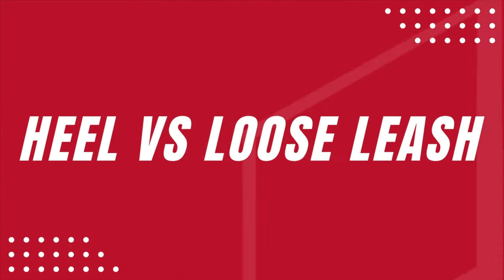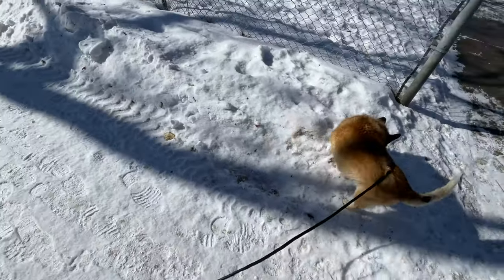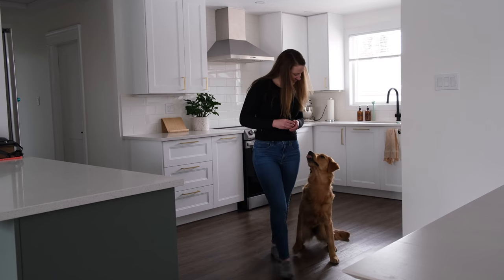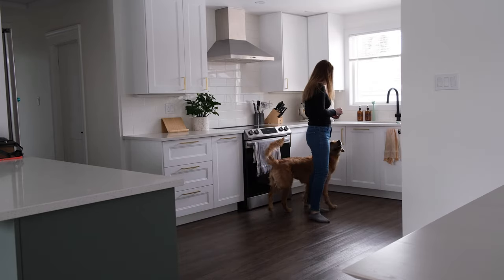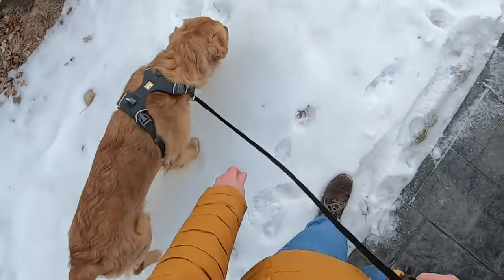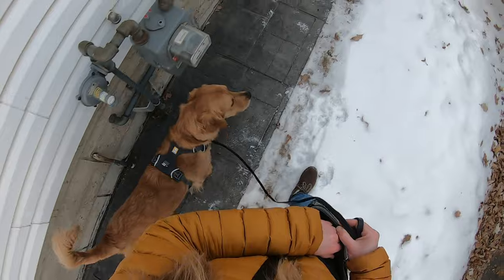How to Train Heel & Loose Leash Walking: Complete Leash Training Guide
In the step-by-step guide I’ll show you how I teach a dog to heel and loose leash walk without using ANY corrections! This is a complete beginners guide to leash training.

►🙋‍♀️COMPLETE DOG TRAINING SOLUTIONS:
    •❓🤨 STRUGGLING WITH LEASH TRAINING? 👇

►WHAT'S IN THIS DOG TRAINING VIDEO:
Let’s be honest: being dragged ruins a walk. In the step-by-step guide I’ll show you how I teach a dog to heel and loose leash walk without using ANY corrections! This is a complete beginners guide to leash training.

📧 Interested in partnering with Happy Hounds? Email (Please note: As a one person company I do not have the time capacity to reply to email requests for free personalized dog training advice.

►⏰ TIMECODES:
0:00 How to train dog to heel & loose leash walk without corrections
2:39 What you'll need for leash training
4:12 Difference between heel and loose leash walking
6:22 Leash training day 1
10:29 Leash training day 2
11:35 Leash training day 3
15:25 Leash training day 4

💫  A QUICK BUT IMPORTANT NOTE...
You always know your dog best. Please take with you from this video what fits and leave what doesn’t. I’m offering general advice, not a tailored plan for YOUR dog. It’s up to you what you choose to implement therefore I am not liable for anything that might occur.

🎥 New videos most Friday's showing how I train dogs that don’t have these skills yet! I want to help you get the dog training RESULTS you want with force free methods your dog will LOVE!